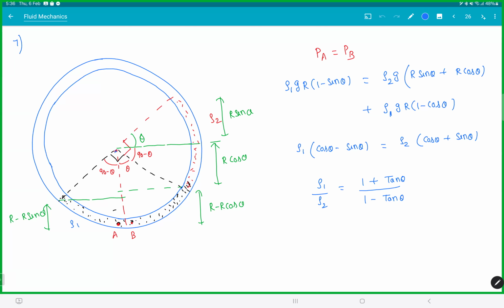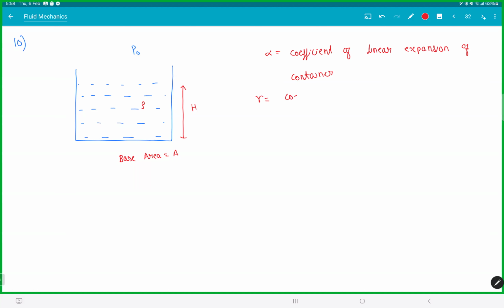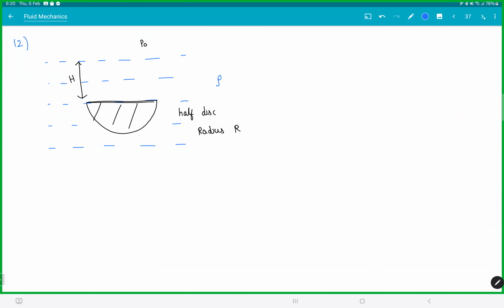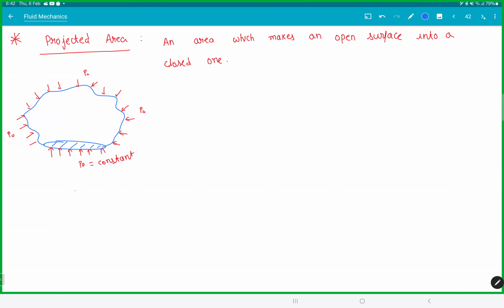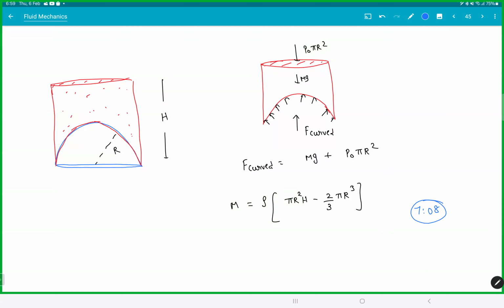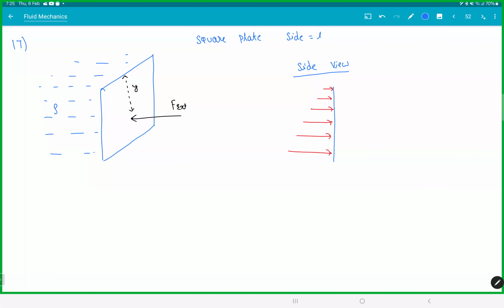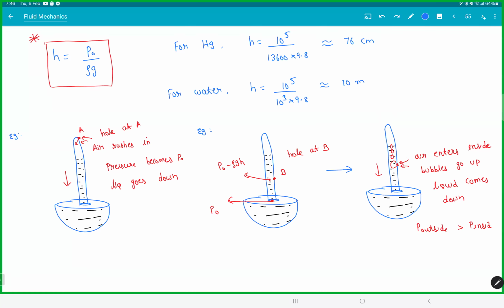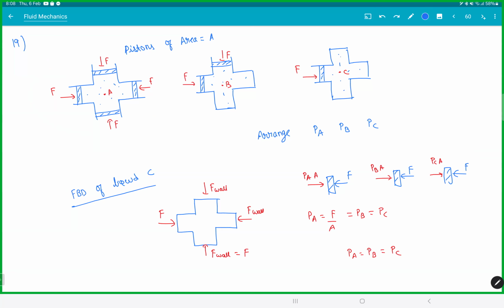Fluid mechanics 2